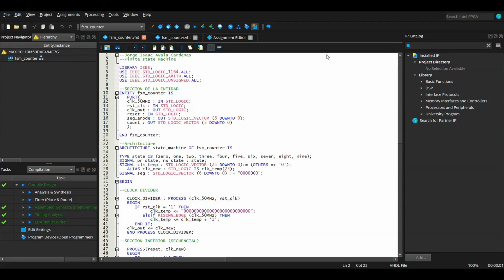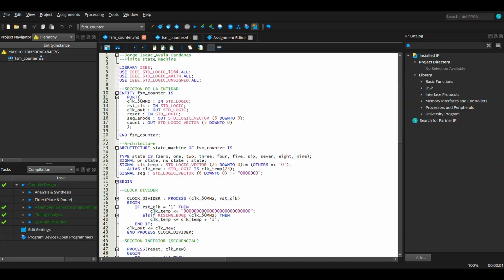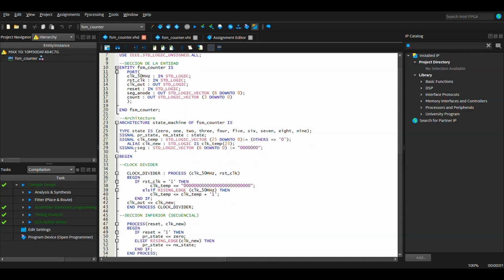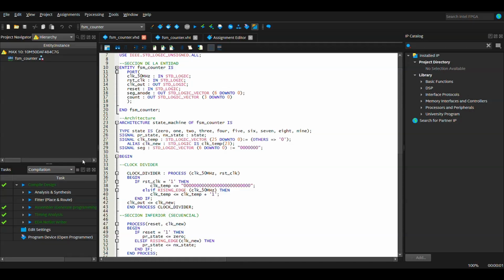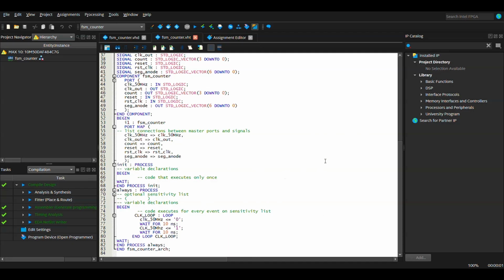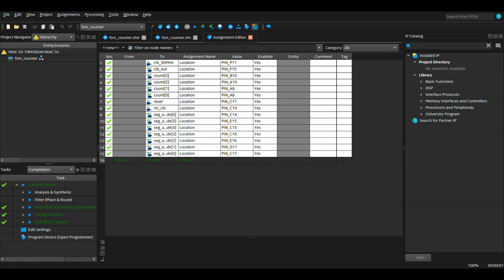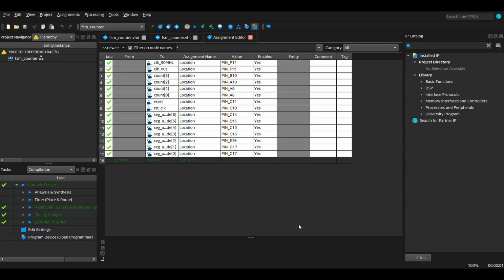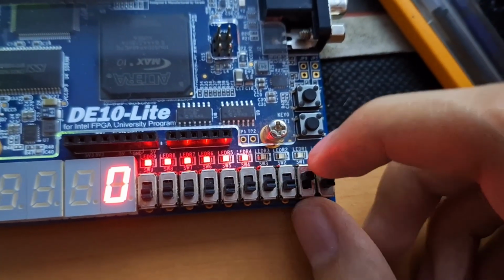Diseño de una máquina de estados FSM COUNTER